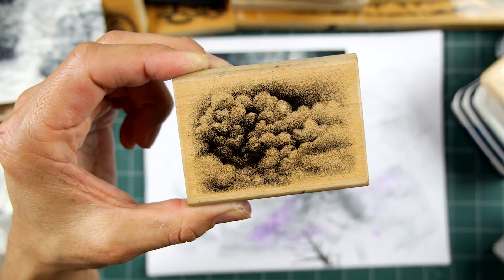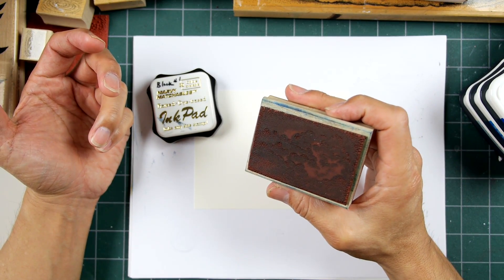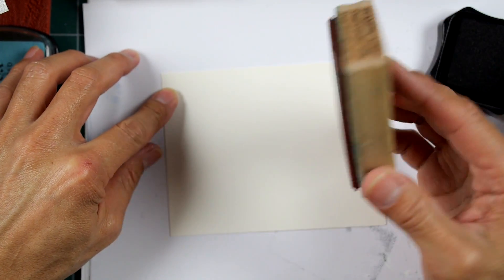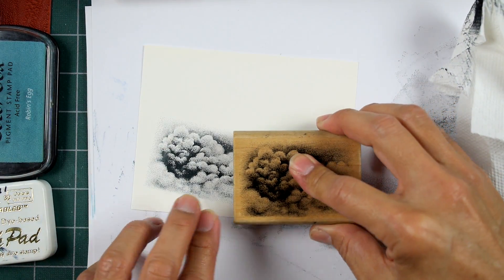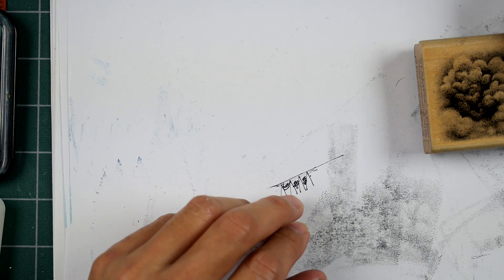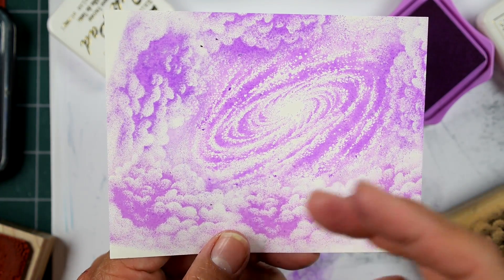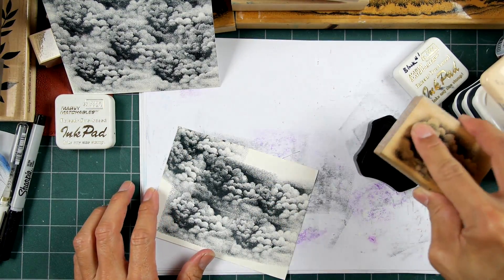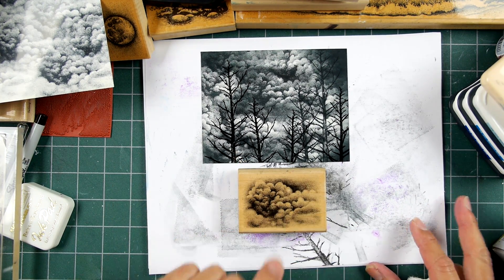Stampscapes 101: Video 282. Stamp 018E Cloud Cumulus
Maybe the stamp that I've used more than any other stamp over the years.  This is a really good filler image but has enough character that it can become the focal point of a scene.  This isn't a hard image to use but there's 2-3 techniques that should be applied to avoid it looking like a blocky rectangle in your sky.